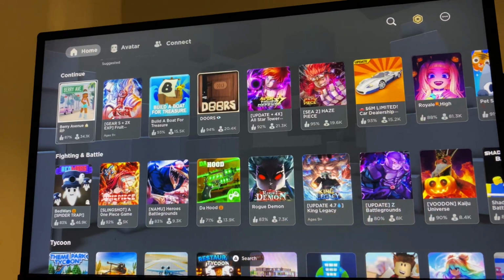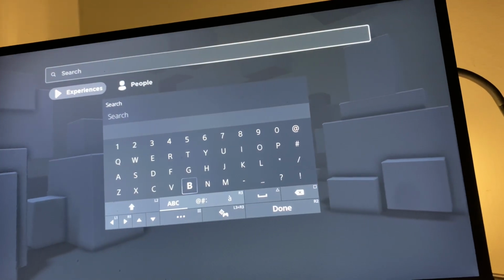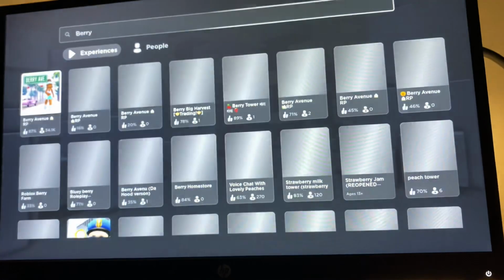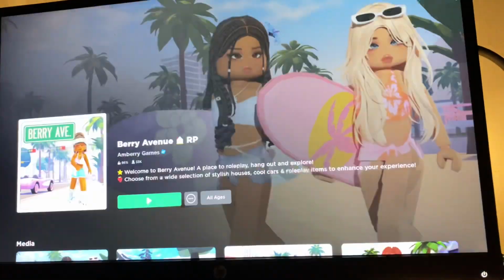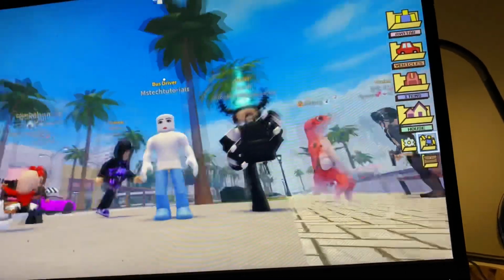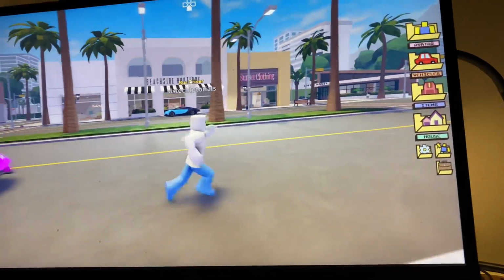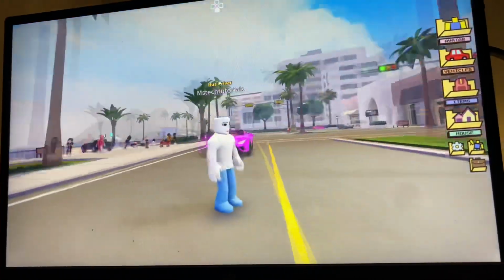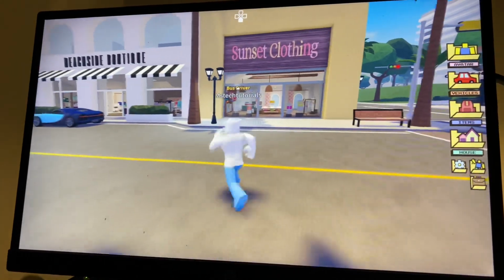Roblox PS4/PS5: How To Buy A House In Berry Avenue RP! (Tutorial)